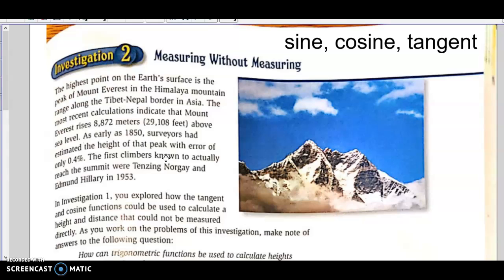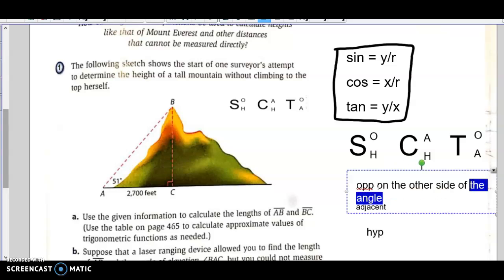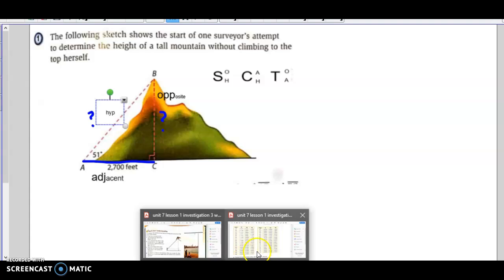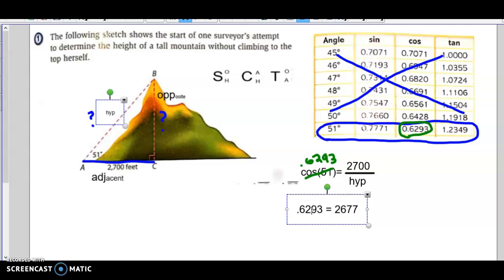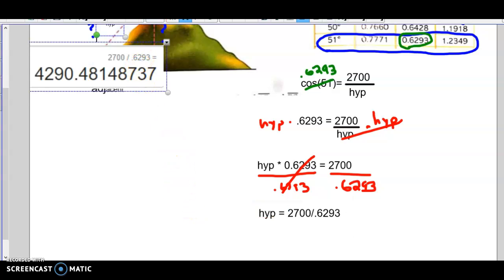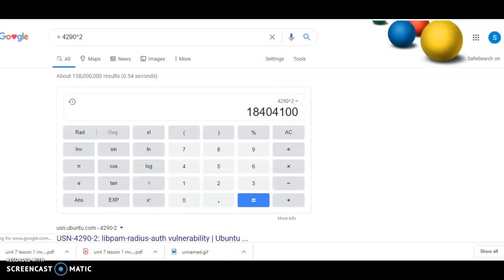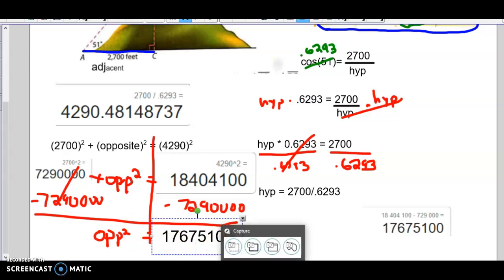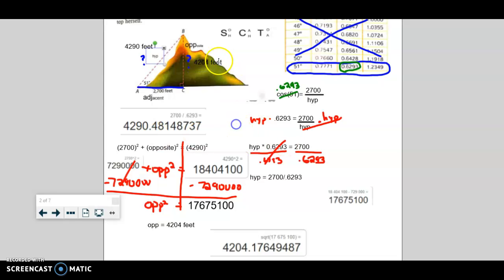Unit 7 Lesson 1 Investigation #2 Problem 1a